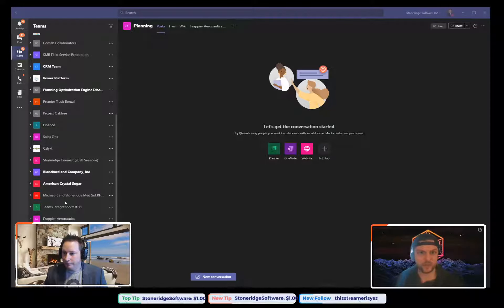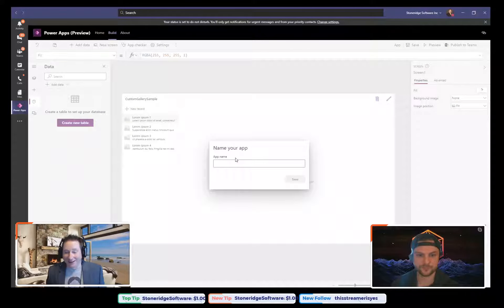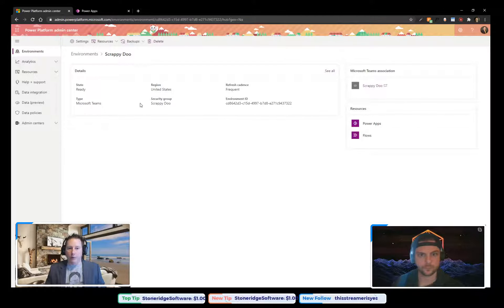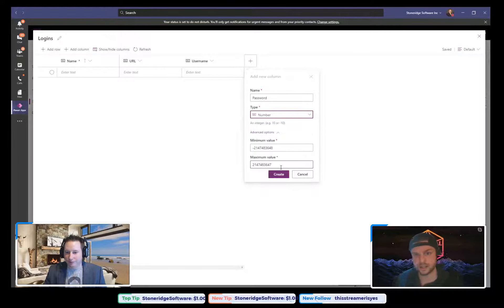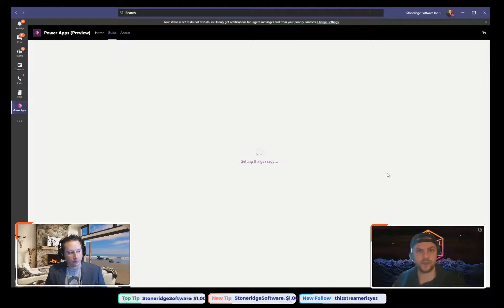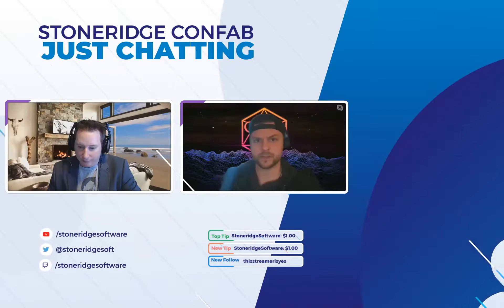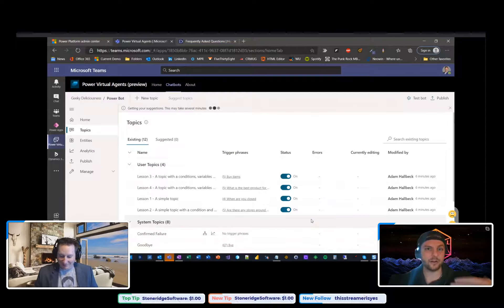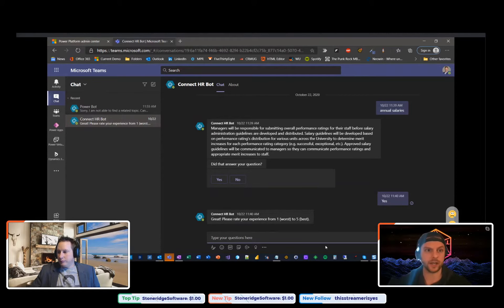Project Oakdale: The New Integration of Power Platform into Teams - Confab with Stoneridge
Microsoft has doubled down on their investment into Teams by incorporating functionality that truly makes it a one-stop-shop for users to not only communicate with other members of their team and track project details, but also create Power Apps and Power Virtual Agents – all from within a single platform. This update transforms Teams into a platform with a deep integration to the Common Data Service (CDS) and centralizes productivity into one location. Learn more about this integration and how it will power your business forward during Confab.